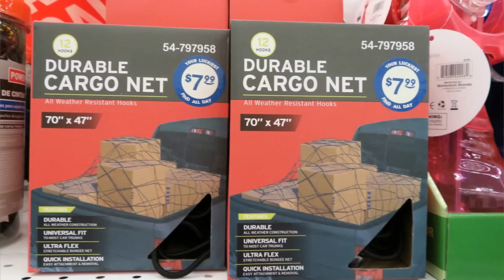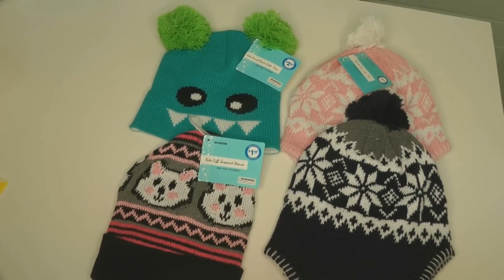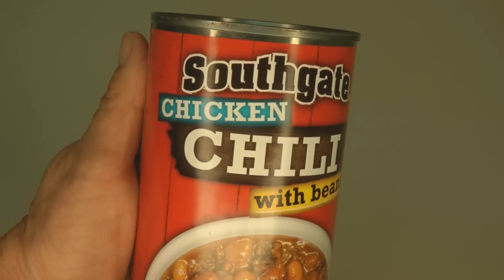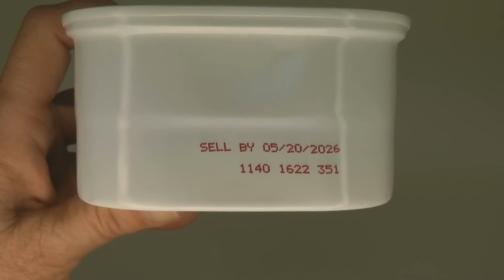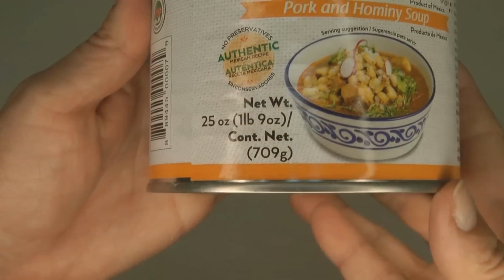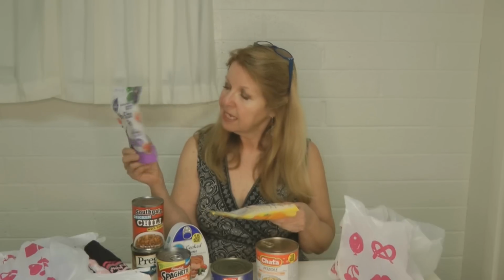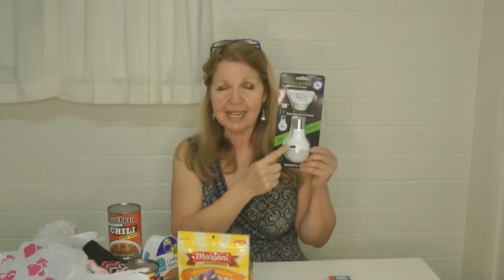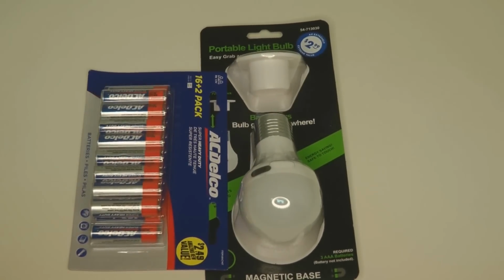Prepping Supplies Prepper Pantry Stock Up 99 Cents Store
Prepping Supplies Prepper Pantry Stock Up 99 Cents Store Great Finds Amazon What prepping supplies and prepper pantry foods can you find at 99 cents only stores?  Like the Dollar Tree, 99 cents store has many of the same inexpensive food, first aid, hygiene, cleaning, tools, household and prepping type supplies to add to your stockpile.  Here is a tour of the store, shop with me to see the variety of items, and check out the prepper pantry foods and prepping supplies I bought to add to my prepping emergency stockpile and stash.  Can you find canned foods and canned meat that can last for years?  Can you use oxygen absorbers with dried fruit?  How much do things cost at the 99 cents store?  Check out the new emergency light I found to add to my power outage, grid down, and off grid living supplies when I am at Granny Camp, my Alaska off grid cabin.
Keep adding to your prepping supplies and stockpile.  Don't become a prepper out of fear, plan to provide the things you and your family need no matter what the future holds.  Supply chain interruptions, Pandemic, civil unrest, food shortages, job losses, economic downturn, natural disaster like hurricanes, tornadoes, forest fires, floods, drought are some of the reasons to buy extra food and supplies.  Stockpile food and supplies now while food is available.  Price hikes are beginning, shortages are happening.

★☆★ RECOMMENDED RESOURCES: ★☆★
Portable Lightbulb
Steel Shelving Unit
Augason Farms 30 Day Meal Kit
Canned Salmon
Canned Chicken
Food Saver Vacuum Sealer
Food Saver Jar Lid Attachment
Jackery Portable Solar Power Generator
Solar Lights Set
Portable Solar Charger Panel
Excalibur Food Dehydrator
Amy's Organic Soups
Peanut Butter Powder PB2
Canned Food Rack
Canned Bread
Food Storage Black Beans
Swing Away Can Opener
30 Day Food Bucket
Augason Farms Rice
Augason Farms Pinto Beans
Mountain House chicken rice

Prepping Supplies Prepper Pantry Stock Up 99 Cents Store Great Finds Amazon What prepping supplies and prepper pantry foods can you find at 99 cents only stores?  Like the Dollar Tree, 99 cents store has many of the same inexpensive food, first aid, hygiene, cleaning, tools, household and prepping type supplies to add to your stockpile.